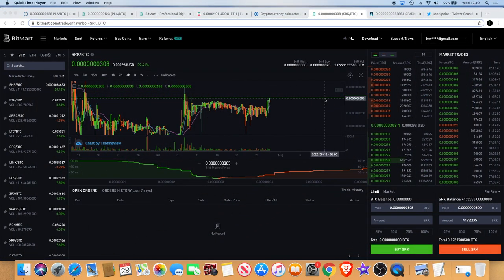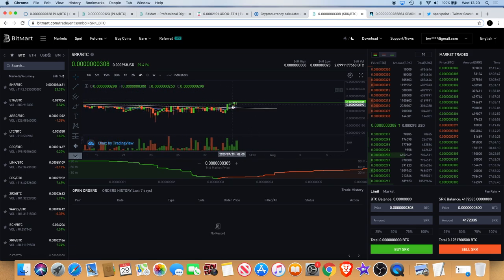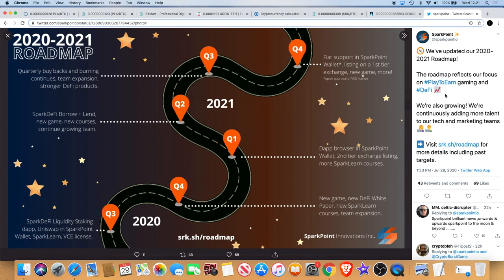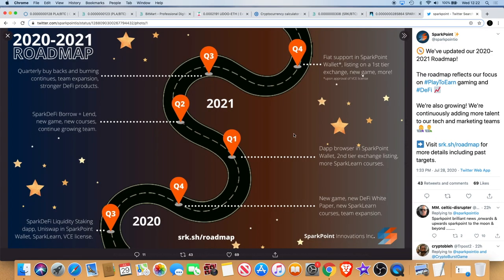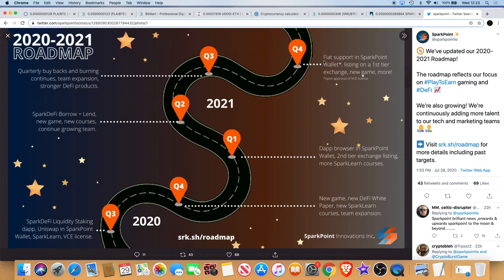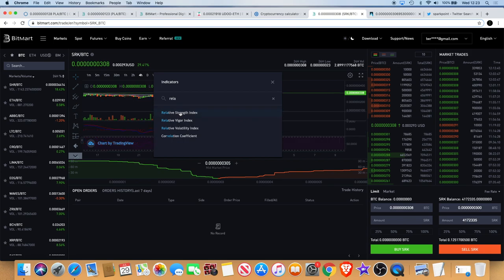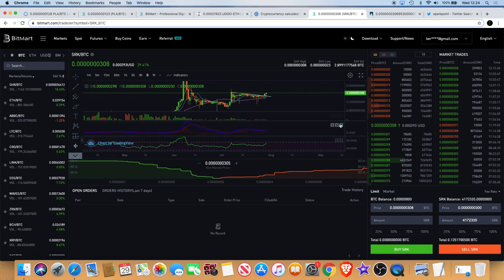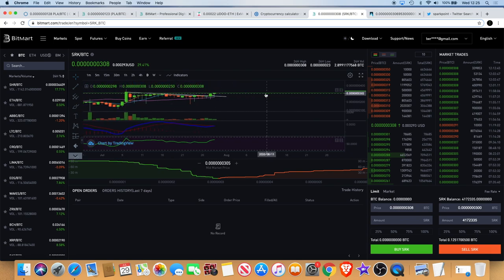Sparkpoint SRK Breaking Out | New Roadmap | DEFI, Staking, Lending | Strong buy?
Sparkpoint (SRK) has released a new roadmap for 2020/21 with new 2nd and first tier exchanges potentially coming soon and DEFI product launches with staking. After a huge Bitcoin (BTC) breakout now it appears that Sparkpoint has just broken through resistance also which makes this a strong buy for me as of right now!!

I do not expect them, but donations are always accepted and appreciated:
My addresses -
BTC: 3A9EcsoaZQquiu4uVGQojXbE84VHGrDnp8
ETH: 0x789315ae0c3f32ae6a4a38c01dac4054282fbf61